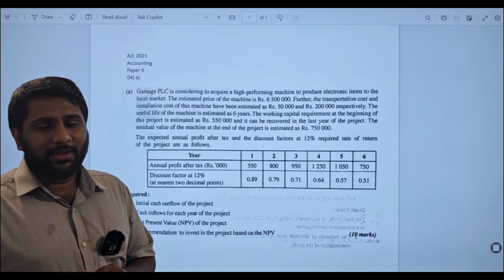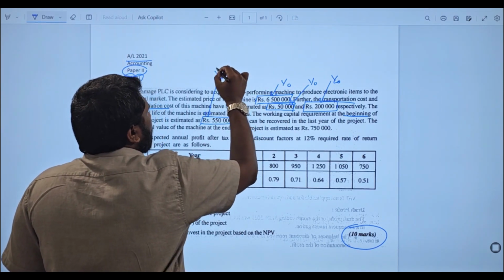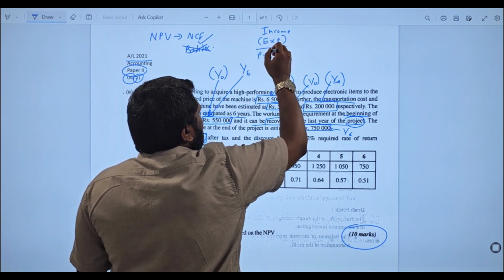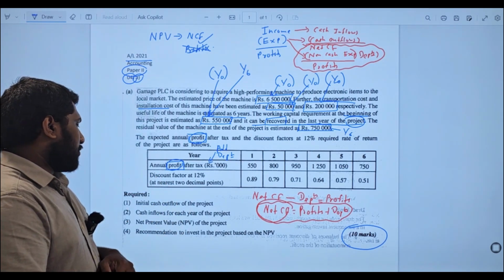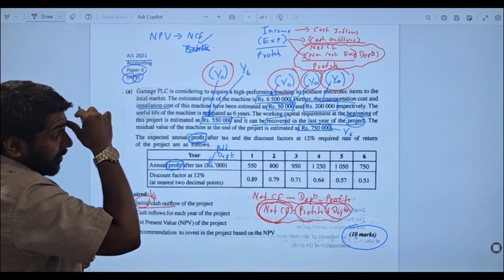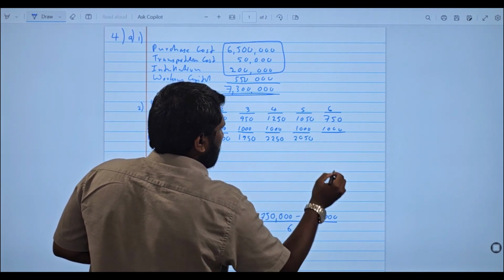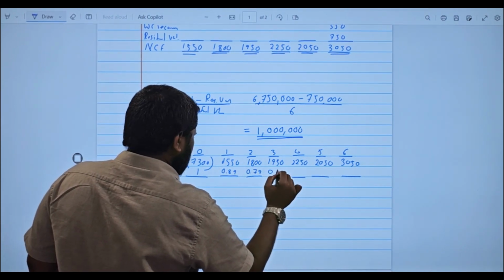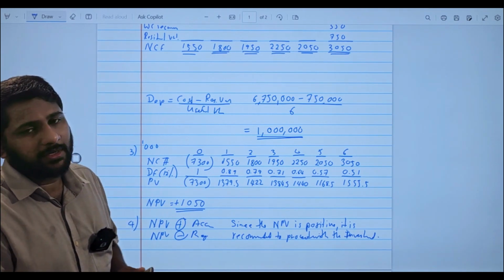A/L Accounting 2021 Past Paper | English Medium | NPV | 10 Marks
Have provided a clear explanation for the 2021 A/L Accounting Past Paper NPV 10 mark question.